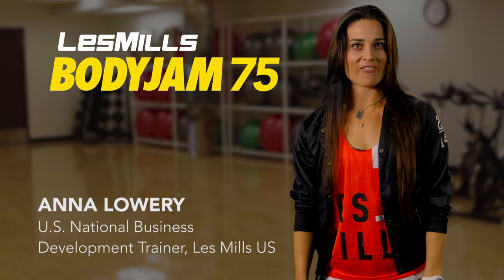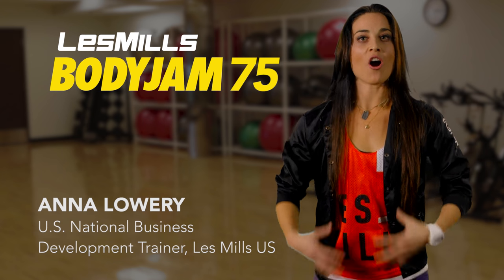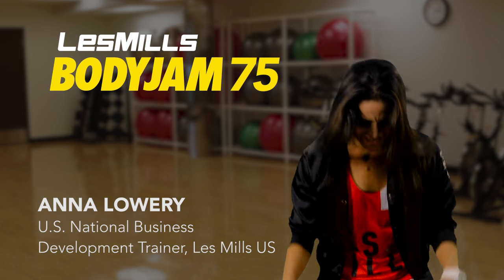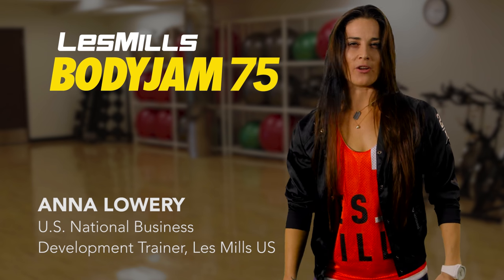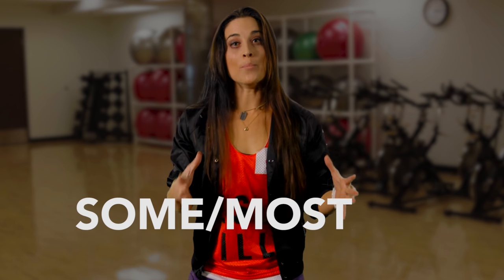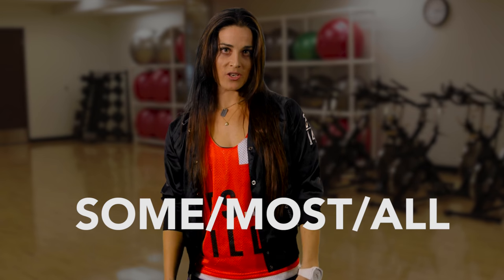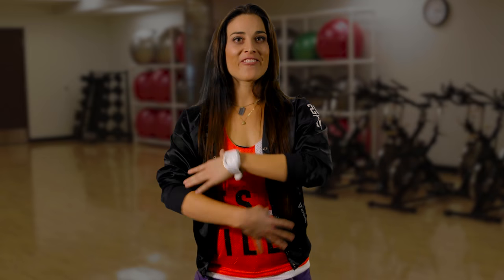BODYJAM 75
PRESENTER AND CONTRIBUTOR:  Anna Lowery

WHAT IS BODYJAM?

Choreographed by Gandalf Archer in Auckland, New Zealand, BODYJAM™ is the ultimate combination of music and dance.
Tracks that you love right now? They’re in BODYJAM. That new style you’ve heard about? It was in BODYJAM last year.
BODYJAM is available as a either a 55, 45 or 30-minute workout.